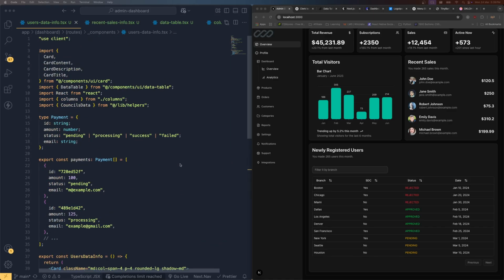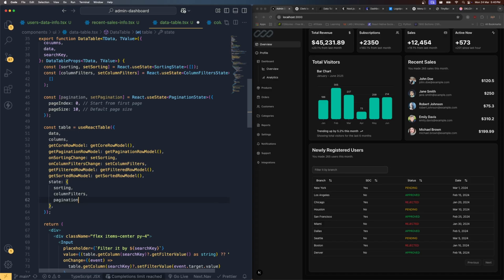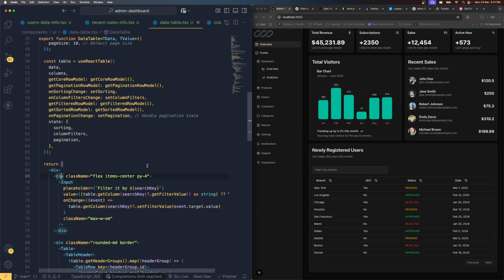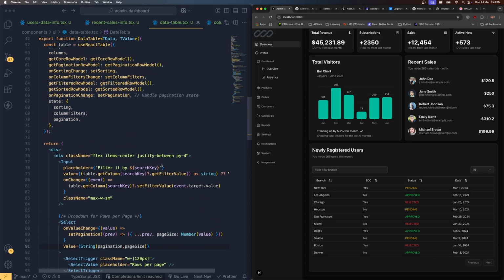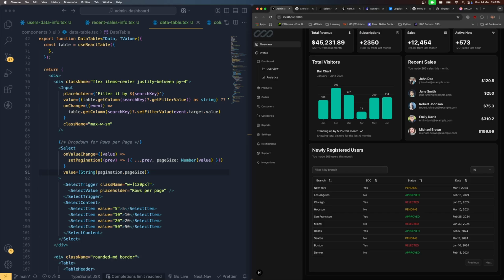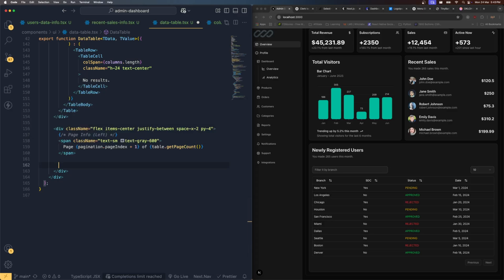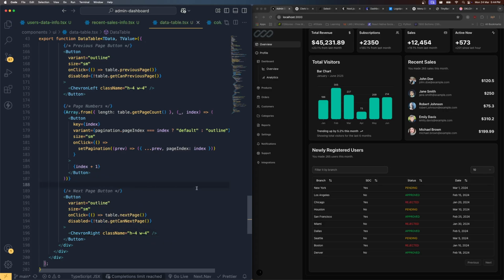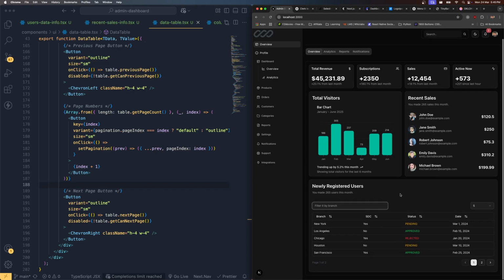🧱 Full Stack Admin Dashboard Tutorial Part 18 – Custom Pagination 📊✨📄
Welcome to Part 18 of the Full Stack Admin Dashboard Tutorial series! In this session, we implement Custom Pagination—a key feature for managing large datasets in your data tables efficiently and intuitively.

Rather than relying on default pagination behavior, we’ll build a flexible and reusable pagination component using ShadCN UI, Tailwind CSS, and React state management. This will give your dashboard a smoother, more polished data navigation experience.

✅ What You’ll Learn in This Video:
✔️ Designing a custom pagination component with page buttons, next/prev, and ellipsis
✔️ Managing pagination state and logic in React
✔️ Connecting pagination to your data table and backend queries
✔️ Styling pagination controls with Tailwind and ShadCN UI
✔️ Enhancing UX with loading states and active page indicators

💡 Why This Step Matters:
🔹 Makes large data tables performant and user-friendly
🔹 Gives you control over how data is sliced, fetched, and displayed
🔹 Prepares your dashboard for production-scale datasets

In Part 19, we’ll dive into backend integration for dynamic pagination—loading real-time data from an API based on the current page.